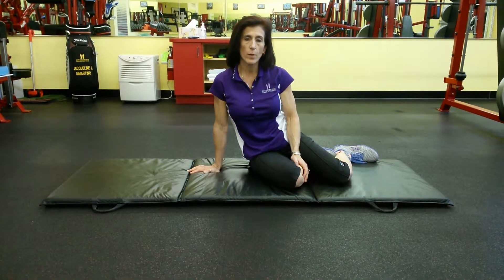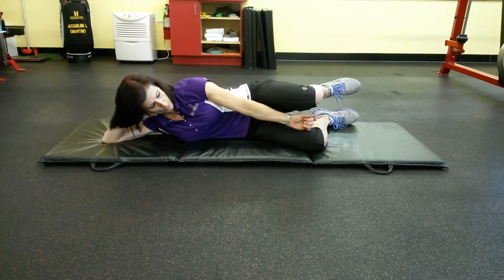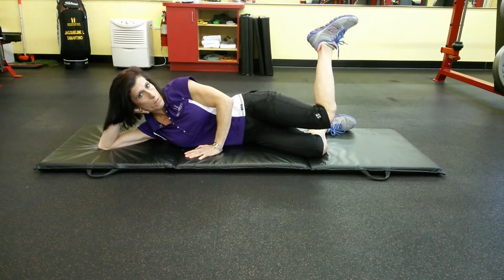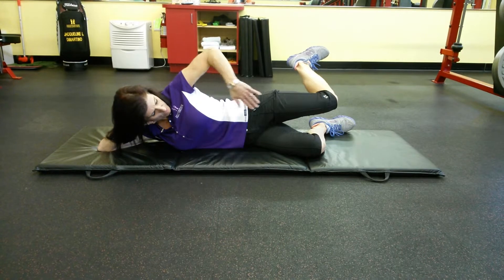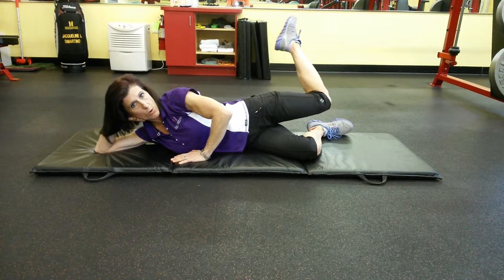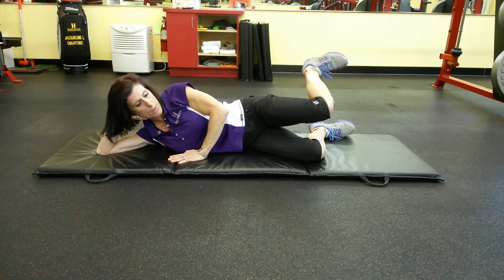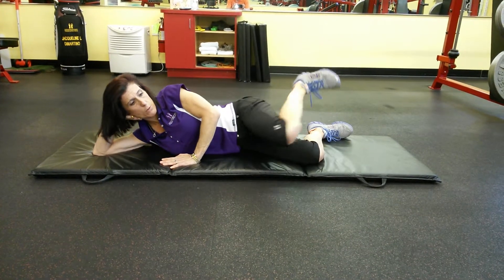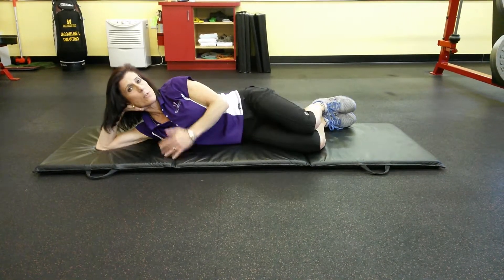Comerford Complex with a heel press/hip extension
This is a great exercise to increase your hip mobility and stability and increase core strength because you must hold the abs in while you go through the motions.